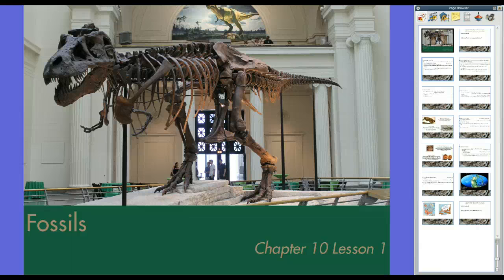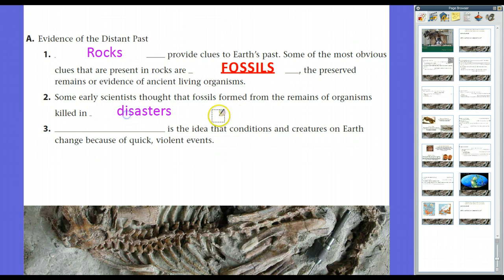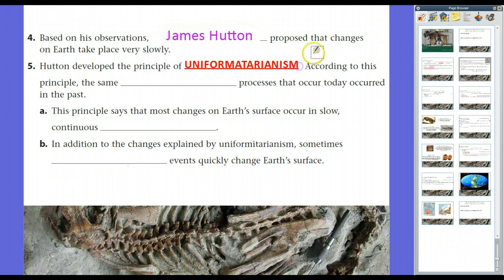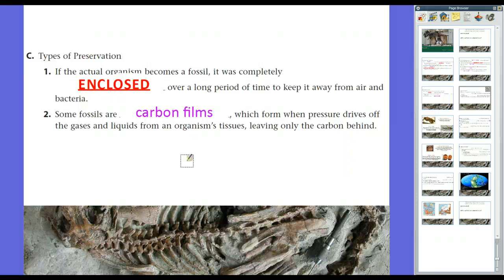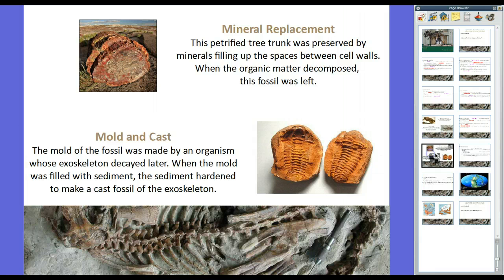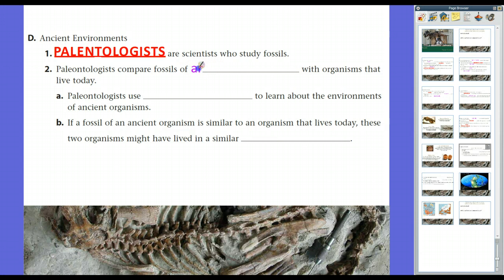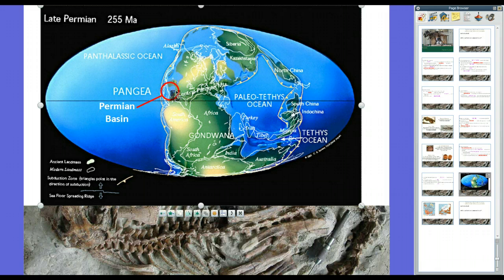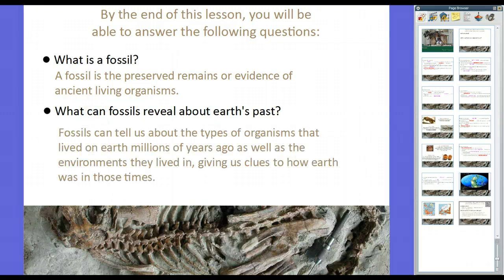Fossils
Guided Notes / Lecture from Glencoe Science: A Closer Look Earth Science (8th Grade Louisiana) Chapter 10 Lesson 1--Fossils